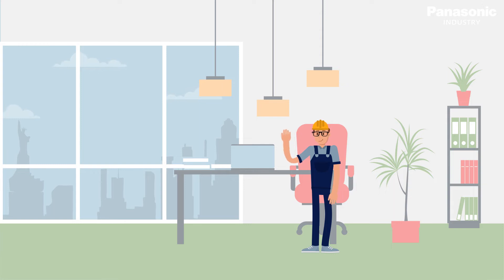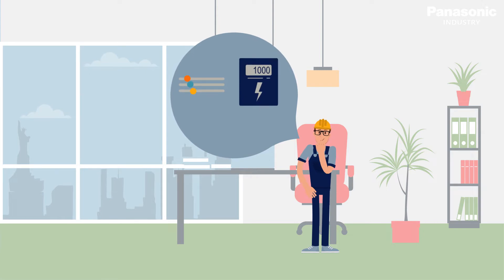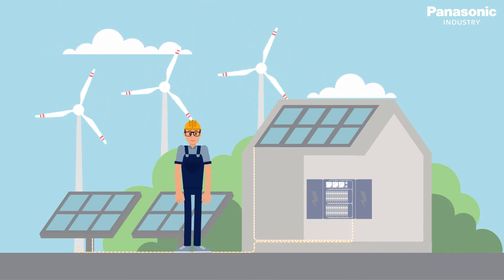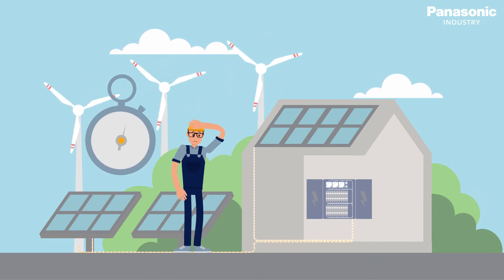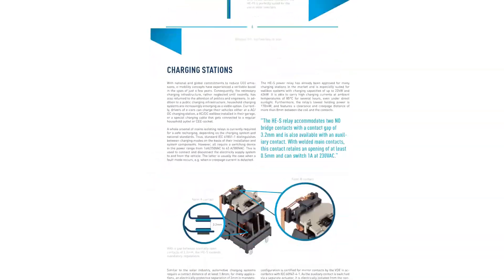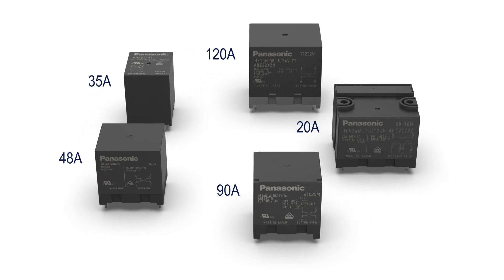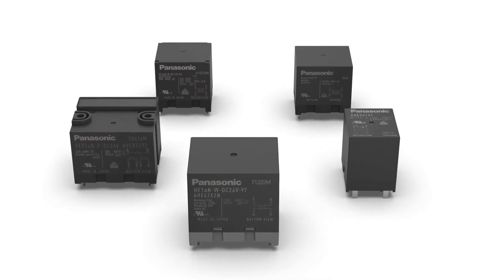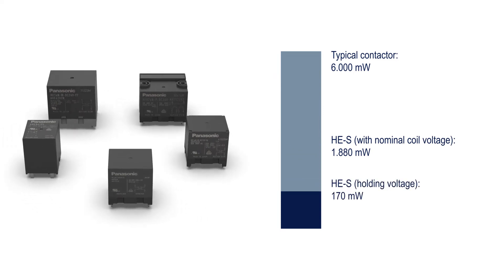Panasonic HE Relays directly mounted on the PCB to handle high-currents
Panasonic has been developing relays for over 50 years and is a trusted expert in this field. As a trendsetter, Panasonic is continuously developing new relays for handling high-power on PCB.

The HE high-power relays are directly mounted on the PCB. Despite the small size, they can handle high-currents.

The special design allows to deal with severe arcing and the low contact resistance helps to reduce thermal losses.

Low coil-power consumption reduces self-heating and improves the efficiency of the entire application.

An outstanding extra feature of the HE-S relay is the feedback contact that allows continous monitoring of the main contacts.